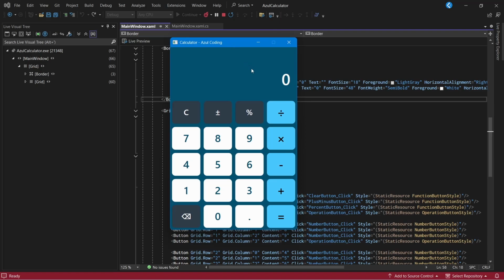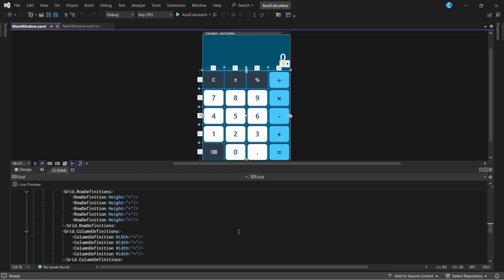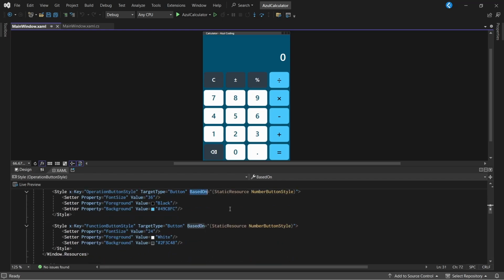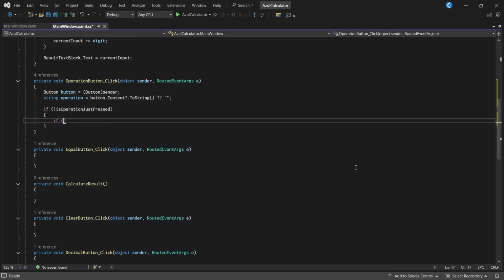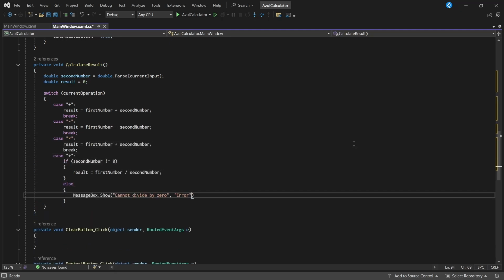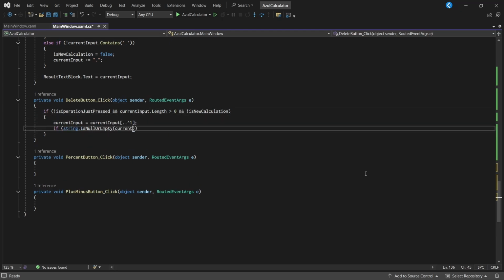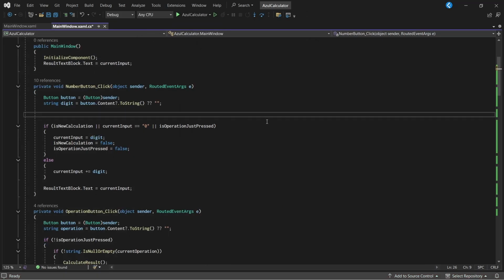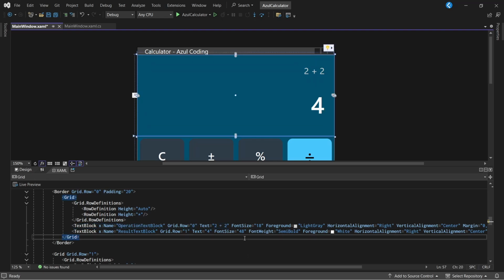WPF C#/VB - How to Make a Calculator App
In this video, we’ll make a WPF calculator app that features all the basic functions you’d expect, using the opportunity to also explore some C# tips and tricks and user interface design with XAML.

00:00 Intro
00:32 User interface
01:46 Basic functionality
03:37 Additional functions
05:59 Outro